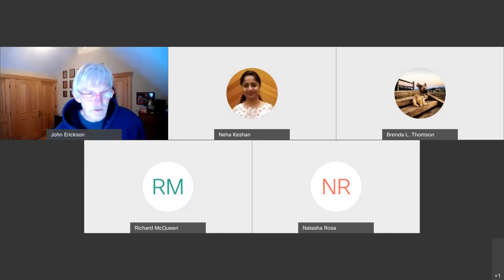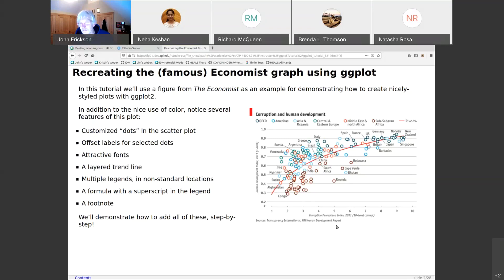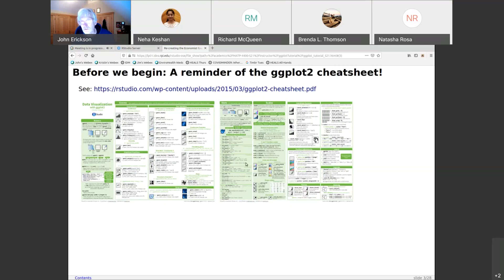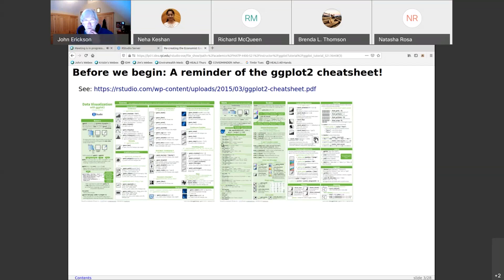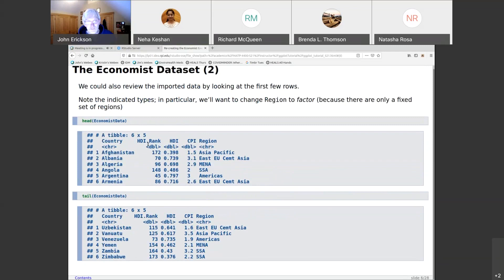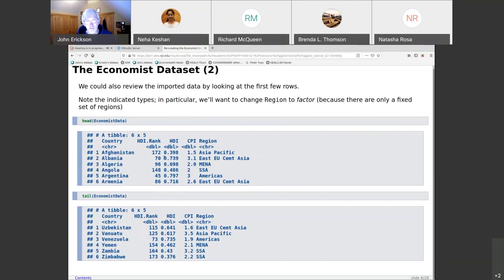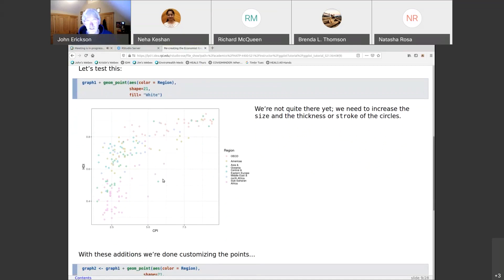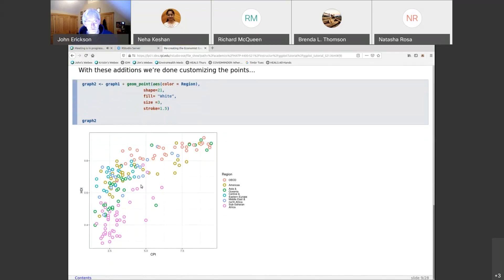RPIrates Tutorial: Rock your Dataviz World with ggplot2!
RPIrates: The RPI R Users Group and the Rensselaer Data INCITE program present this version of the famous ggplot2 tutorial, re-constructing a complicated and stylish figure from The Economist step-by-step. Demonstrates current R methodology including tidyverse and many aspects of ggplot2.